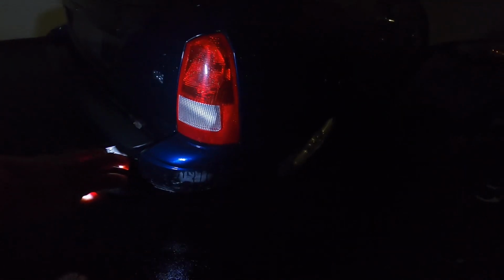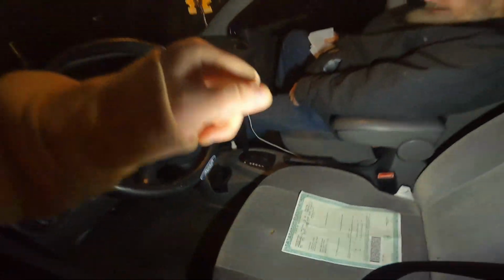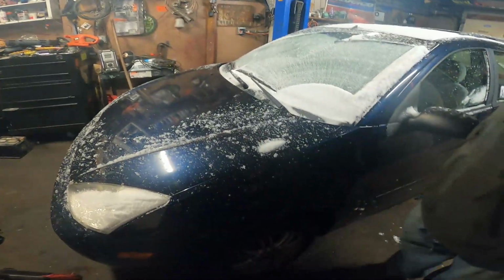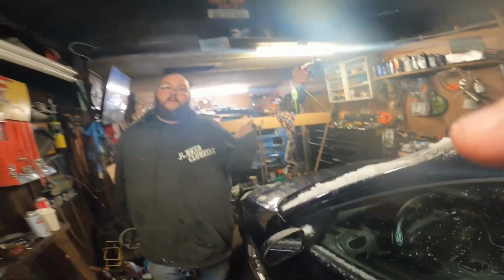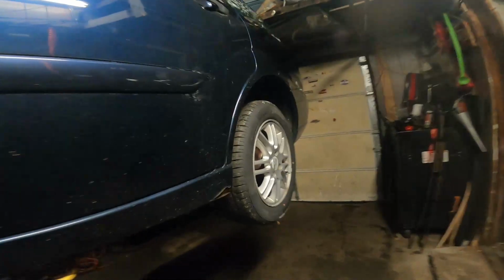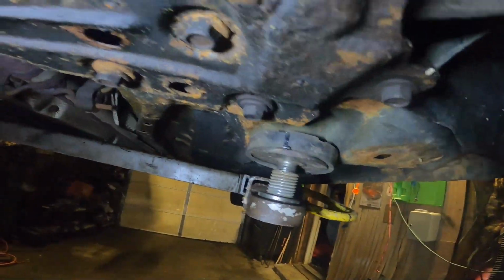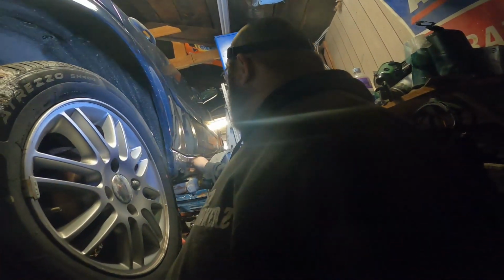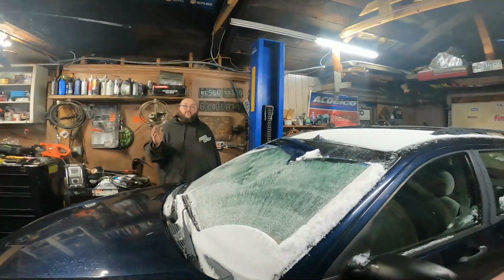Hocus focus 🎩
Brittany and bob head to Manchester NH to look at a ford focus for Brittany's daily driver they made some new friend and got a nice vehicle in the process once the car gets home we check it out and find how good or bad the car is let find out